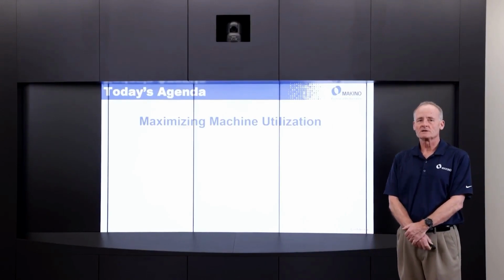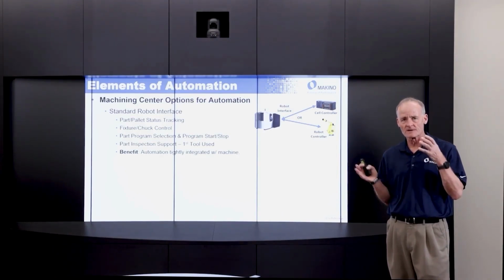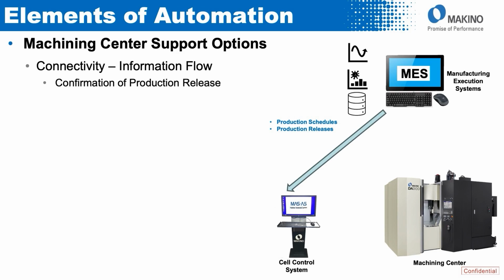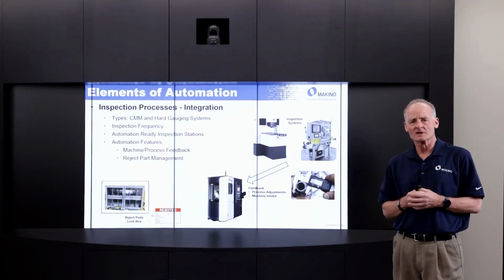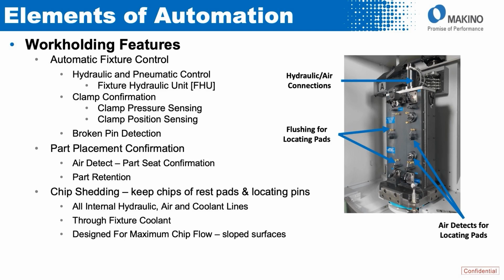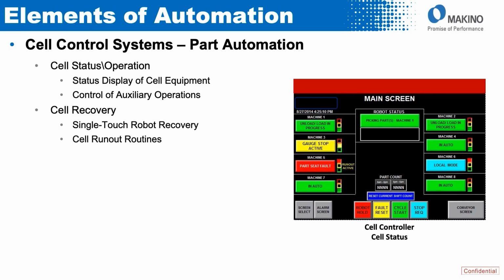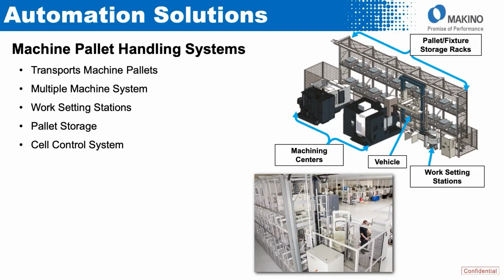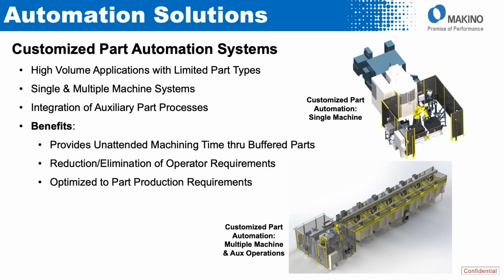Maximize Machine Utilization with Automation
Want to get more from your machining equipment?

Discover how machine tending automation can revolutionize your operations by increasing equipment utilization and efficiency.

In this exclusive Experience Center broadcast, we'll explore the benefits of automation, including:
- Unattended operation for higher productivity
- Improved part quality with greater precision
- Lower inventories and reduced lead times
- Enhanced operator work environment
- A more efficient and organized shop floor